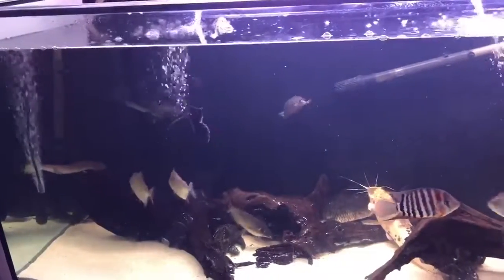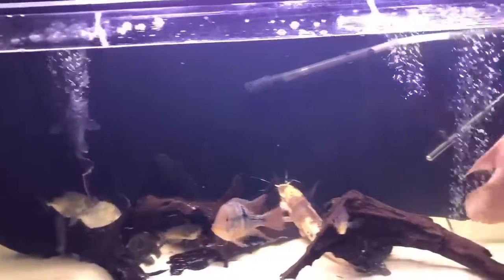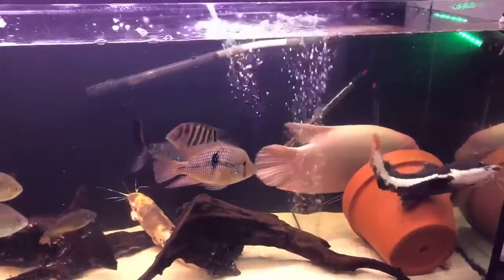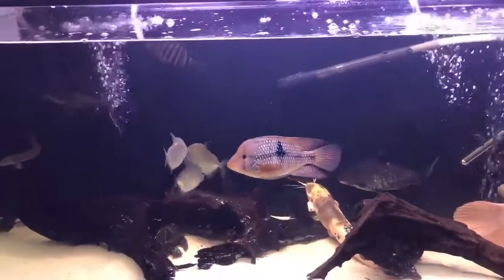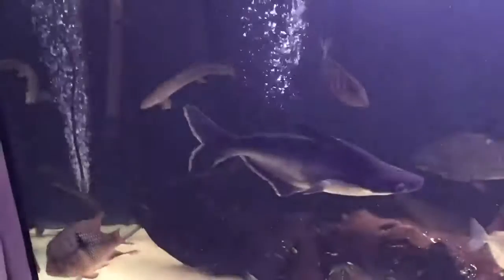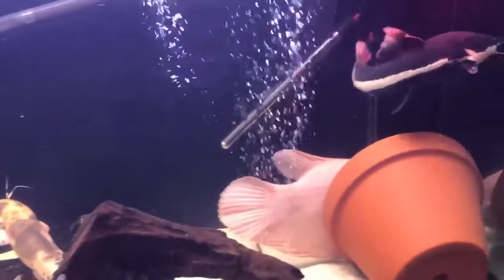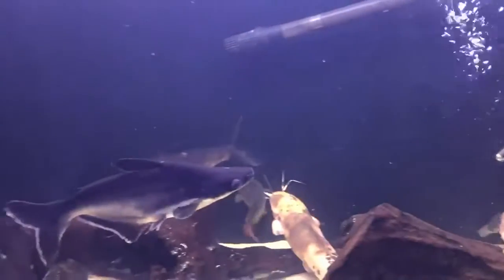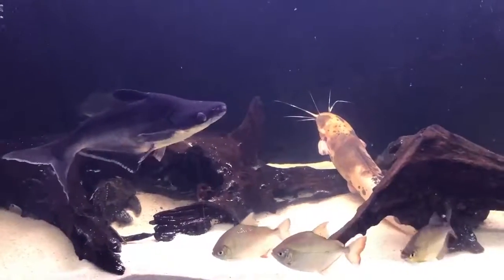Beautiful and best Aquarium Setup (Idea - 1)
freshwater aquarium setup,
aquarium setup ideas,
fish tank setup for beginners,
how to set up a fish tank filter,
how to set up an aquarium for tropical fish,
fish tank setup for sale,
setting up a fish tank for goldfish,
planted aquarium setup step by step,

Welcome To PET O CLUB OFFICIAL :-

All Videos and Content created and designed (inc Pet O Club Official)